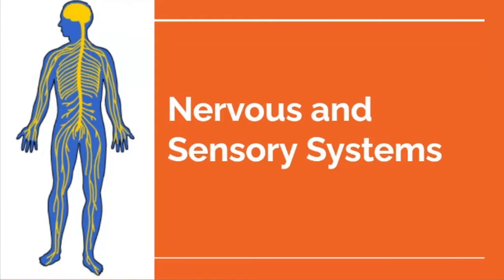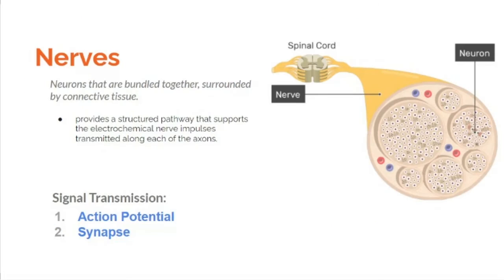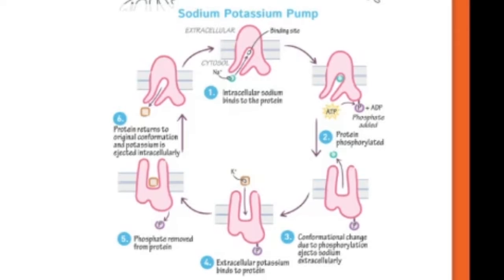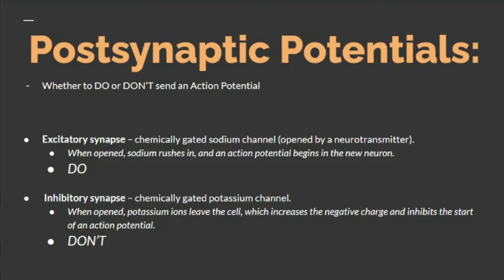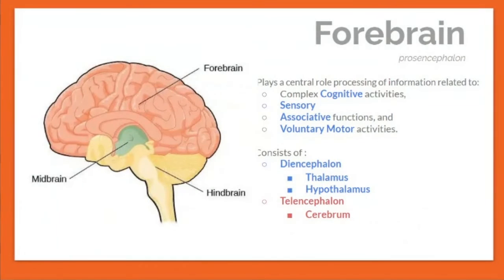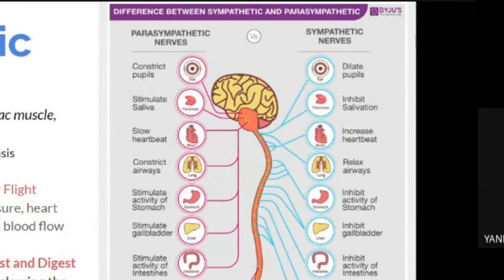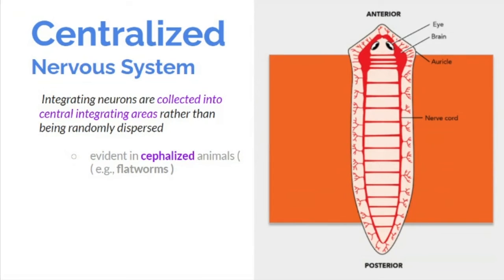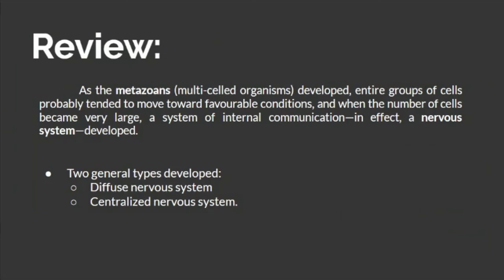Nervous System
Bio students teaches you how neurons and your brain work in a crash course manner, prepare your coffee and your attention span!
Introduction 0:00
What is Nervous System0:10
Main Parts outline 0: 36
What is Neuron 0:52
Common Types  1:06
Neuron Parts 1:36
Hearing 3:11
Glial Cells 02:20
Nerves 2:50
Signal Transmission 3:13
Action Potentials 4:26
Synapse 6:56
CNS ( Spinal Cord ) 10:16
Brain 10:45
PNS 13:15
Somatic 13:37
Autonomic 13:48
Evolution of Nervous System  16:56
Diffuse 17:25
Centralized 18:37
we out 21:25

"File:Action Potential Vert.png." Wikipedia, the Free Encyclopedia. Accessed December 9, 2013.
"File:Butyric-Acid-3D-Balls.png." Wikipedia, the Free Encyclopedia. Accessed December 9, 2013.
"File:Hemispheres.png." Wikipedia, the Free Encyclopedia. Accessed December 9, 2013.
"File:Neuron Hand-Tuned.svg." Wikipedia, the Free Encyclopedia. Accessed December 9, 2013.
"File:Synapse diag1.svg." Wikipedia, the Free Encyclopedia. Accessed December 9, 2013.